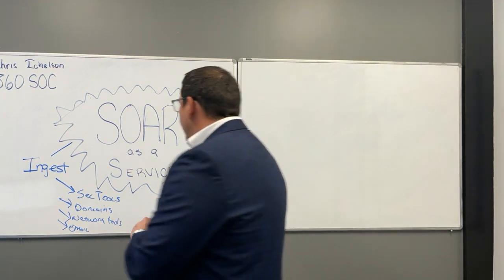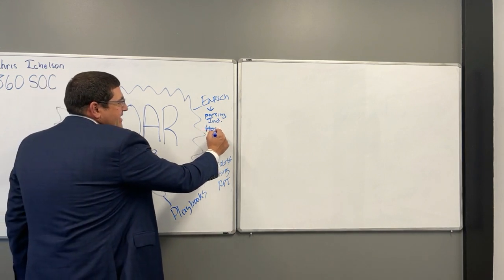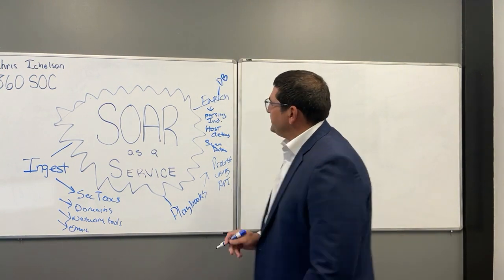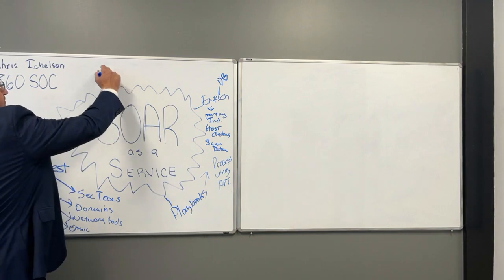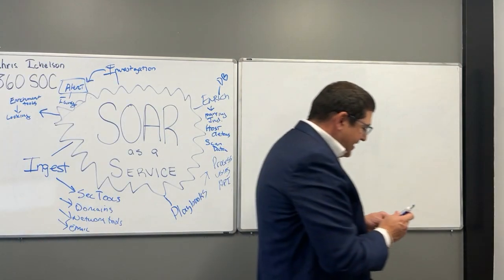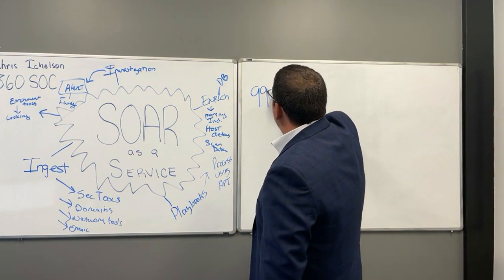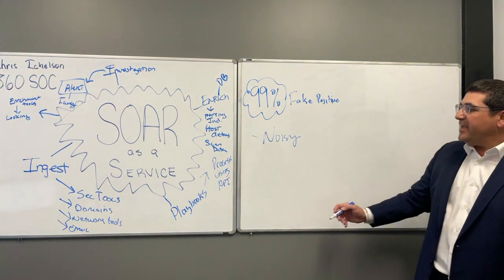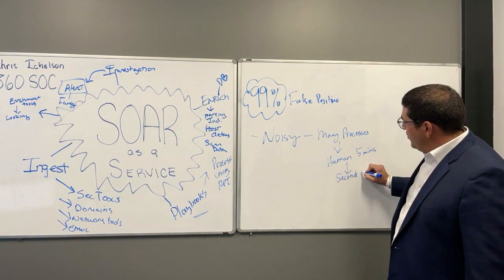360 SOC Season 3, Session 5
360 SOC - SOAR as a Service and What is SOAR and How do we do SOAR